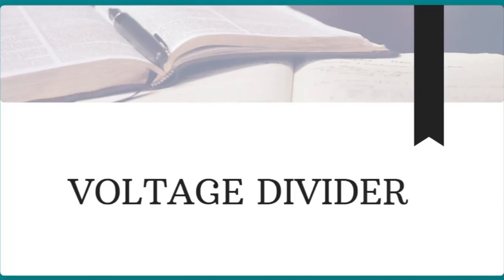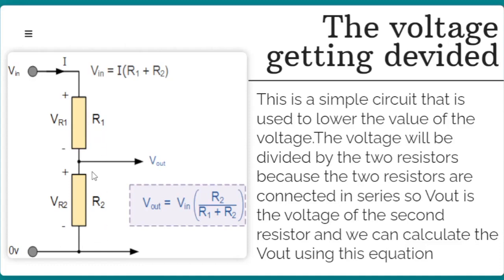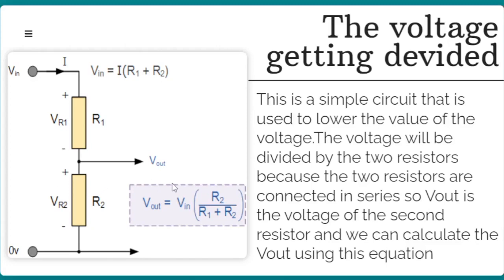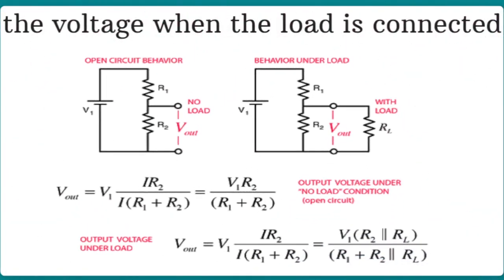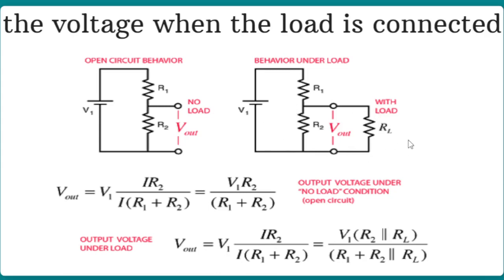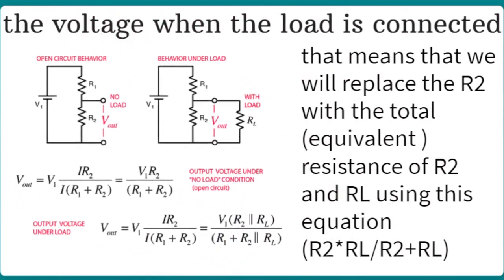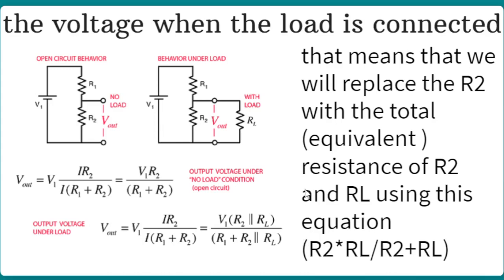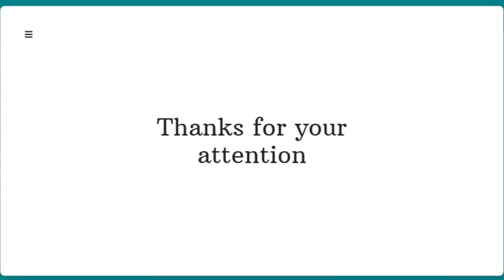Voltage divider | EXPLAINED simple as possible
In this video, I explain the voltage divider in the simplest way possible.